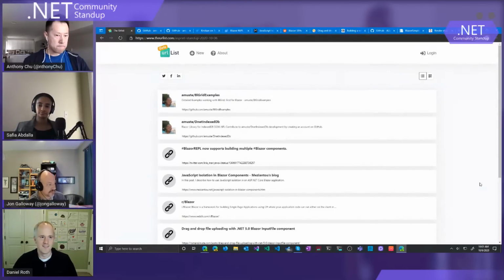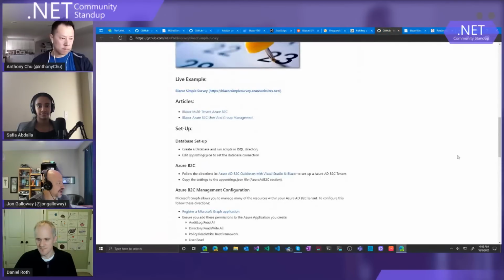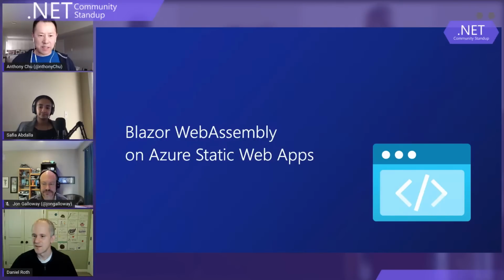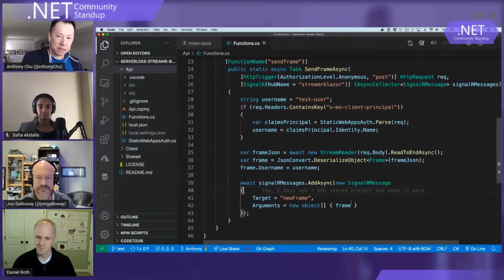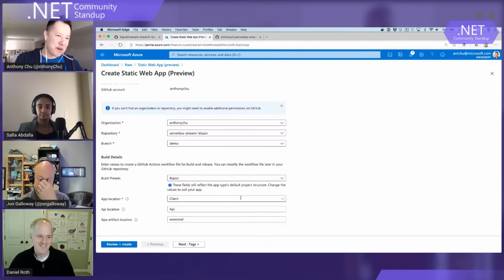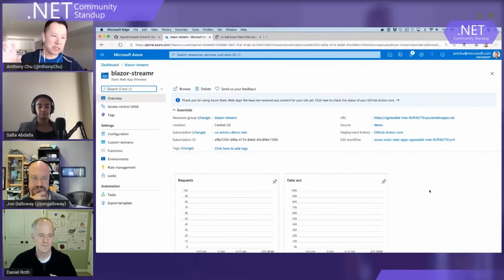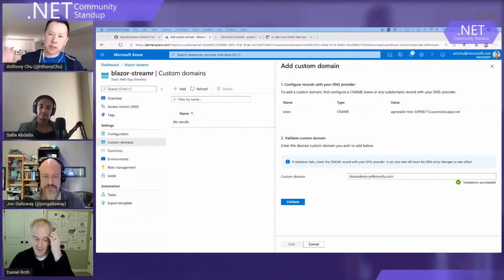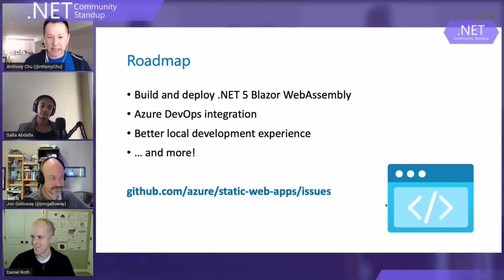ASP.NET Community Standup - Oct 6th 2020 - Azure Static Web Apps with .NET and Blazor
Azure Static Web Apps now has first-class support for Blazor WebAssembly and .NET Functions in preview, available in all supported regions. We'll have some fun new demos from Anthony Chu, live Q&A, community links and updates, and more!

Featuring: Safia Abdalla (@captainsafia), Anthony Chu (@nthonyChu), Daniel Roth (@danroth27)